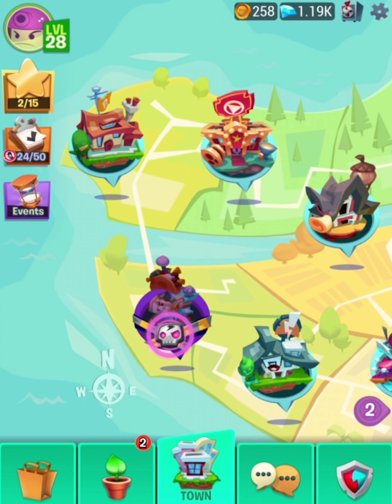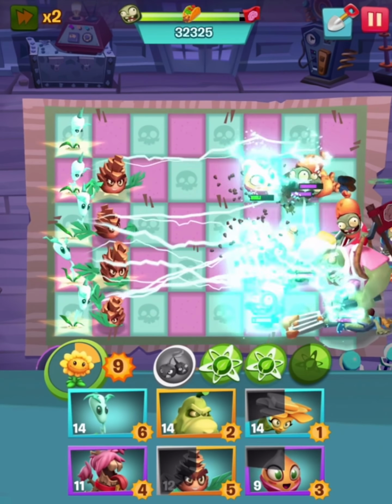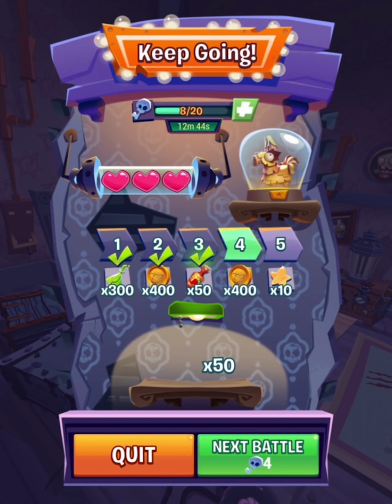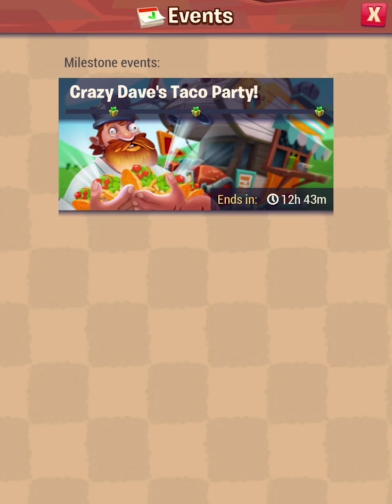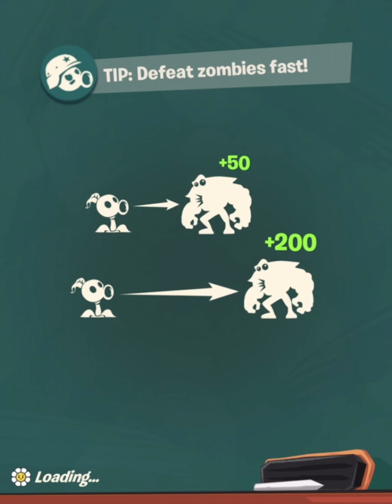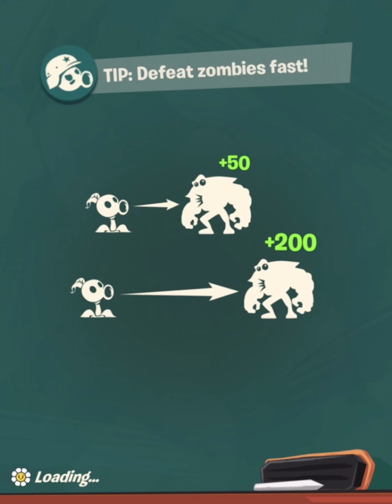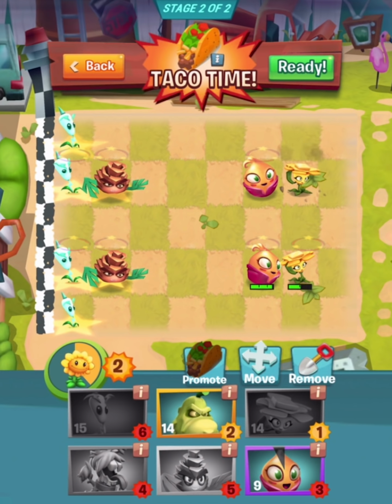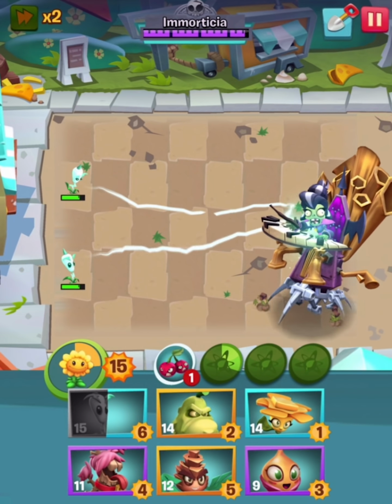Rescuing Crazy Dave! - Plants vs. Zombies 3 - Gameplay Walkthrough Part 29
Plants vs. Zombies 3 Gameplay Walkthrough Part 29! Devour Tower Floor 29 Gameplay!

Protect your town (and brains) from Dr. Zomboss’ latest plot in Plants vs. Zombies 3! This new title from PopCap Games brings even more action, more strategy, and way more tacos – with the same tower-defense-style gameplay you know and love from other PvZ titles. Collect a team of freshly picked plants, defend your town from zombie attacks, puzzle your way through tricky boss challenges, and connect with others online to show off your lawn-inspiring skills.

TAKE BACK THE TOWN
With the help of his zombie bosses, the Brainiacs, and the massive Brain Fog-spewing Devour Tower, Dr. Zomboss has conquered every block in your town – except for your street! To defeat him, you’ll have to push back the Brain Fog and reclaim your turf in classic tower defense battles. Fight your way up through the fearsome floors of the Devour Tower, where you’ll take on challenging zombies and rescue captured plants to restore buildings and blocks of your town.

COMMAND YOUR PLANT SQUAD
PvZ fan favorites, like Peashooter, Sunflower, and Bonk Choy are back with a whole host of other plant pals. Collect powerful plants, each with unique skills, strategies, and attacks. Become Commander in Leaf of your plant platoon when you make critical choices about which plants to deploy, which to upgrade, and which to level up for succulent wins.

DEFEAT OUTRAGEOUS ZOMBIE BOSSES
Dr. Zomboss and his bumbling band of Brainiac bosses are here and they’re ready to take you out (for dinner). Encounter colossal challenges that will force you to think on your feet, adjust on the fly, and change up your strategy to beat them back.

CONNECT AND PLAY WITH FRIENDS ONLINE
You’re never alone in your town (and we’re not just talking about the zombies lurking in the bushes)! Link up with friends, foes, and innocuous strangers alike to test your zombie-battling skills and strategy online. Compete against others in Arena Mode and climb the League Tiers in Tournaments to earn gems and seeds. You can also create or join a Club to chat, donate seeds, and acquire Club plants.

🎬 Exclusive Videos!

GAME INFO
Name: Plants vs. Zombies 3
Developer: PopCap Games
Publisher: Electronic Arts
Platforms: iOS, Android
Release Date: February 25, 2020